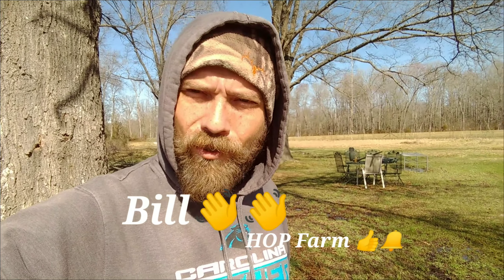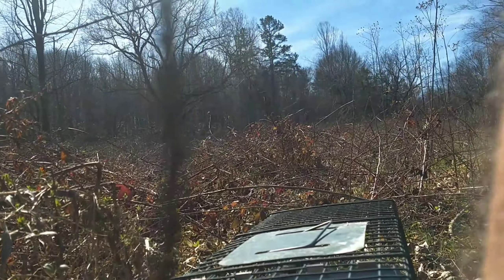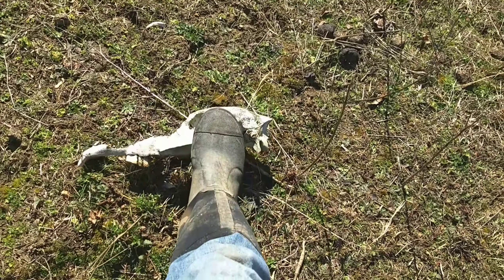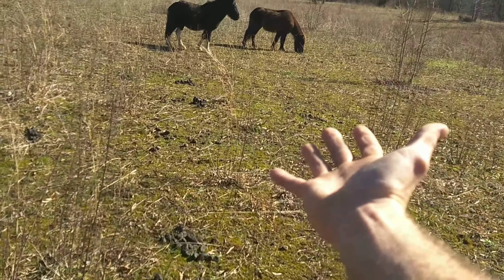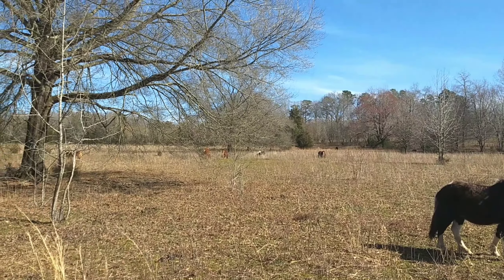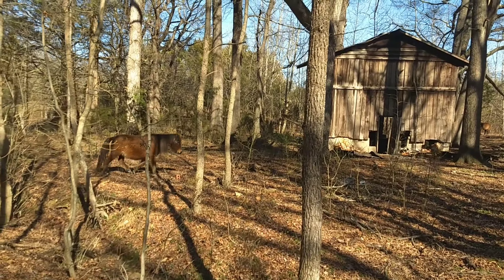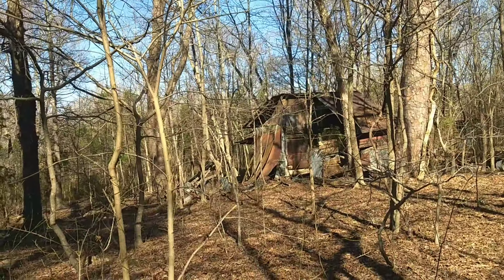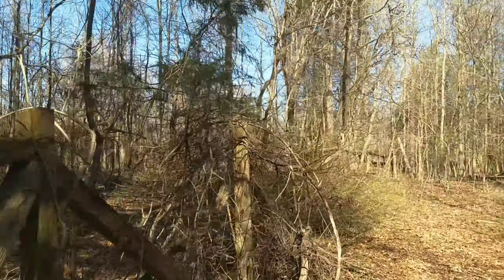Releasing A Raccoon, Finding Ponies & Exploring A Abandoned Homestead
In this video, I release a raccoon that we caught. On the walk back from releasing the raccoon I ran across some poneys that have been back here for a while living around an old abandon homestead. After showing y'all the ponies I go and explore the old homestead.